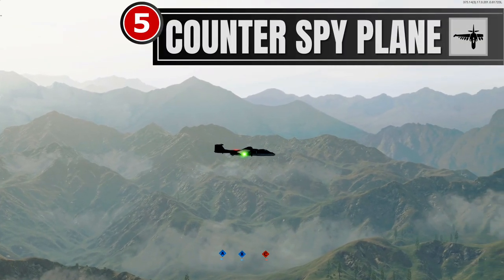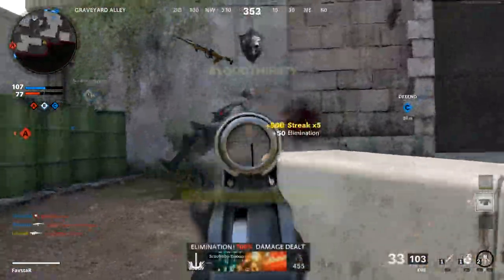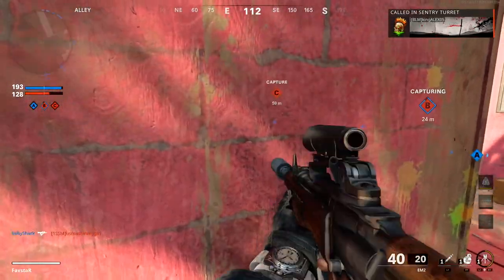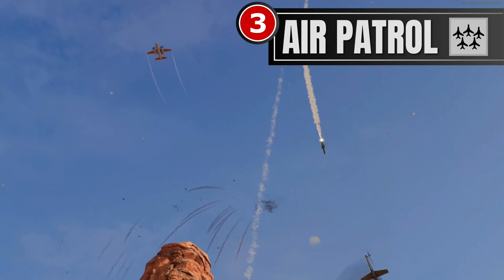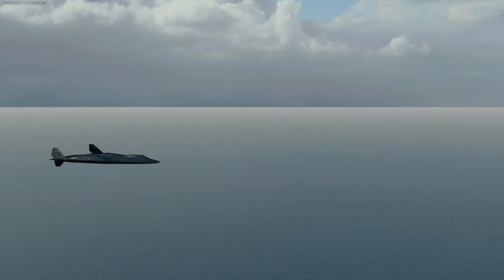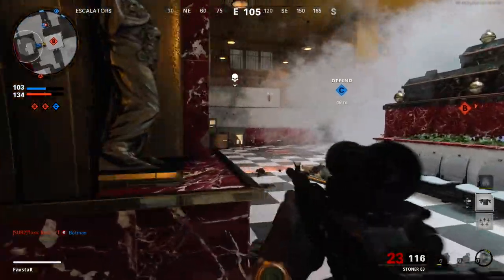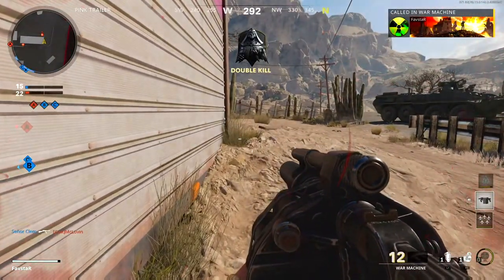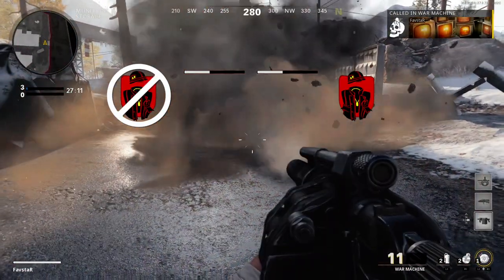Top 5 Scorestreaks in Black Ops Cold War Season 5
In todays video I'll reveal my Top 5 Scorestreaks in Call of Duty Black Ops Cold War Season 5. I'll explain the pros and cons of each, helping you unlock the full potential of your score streak loadout. Hope you enjoy!